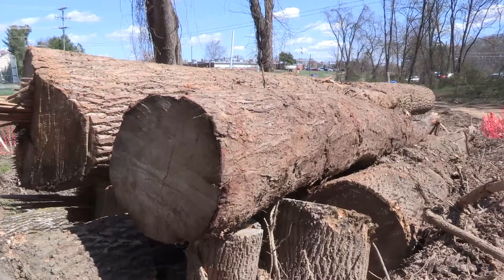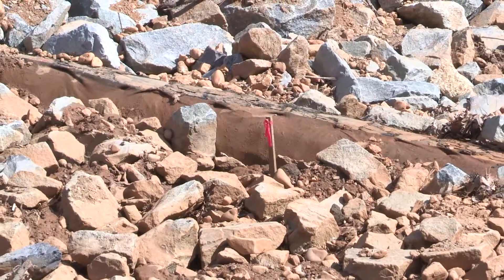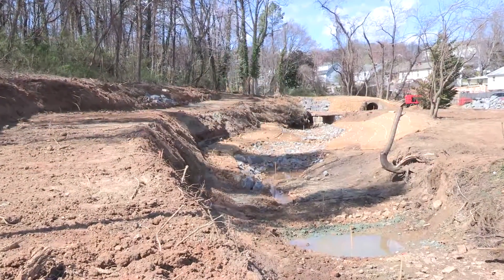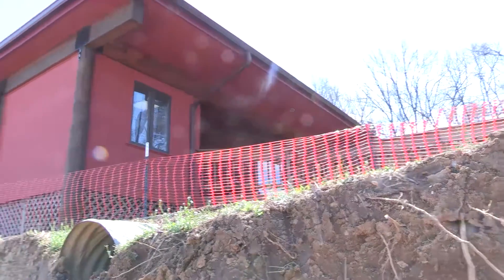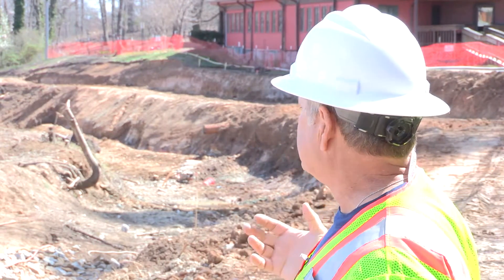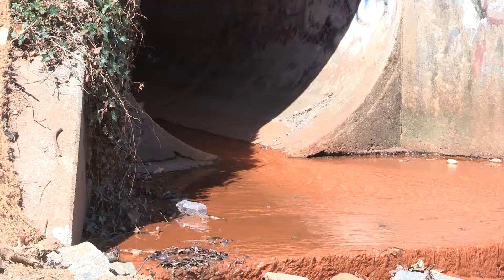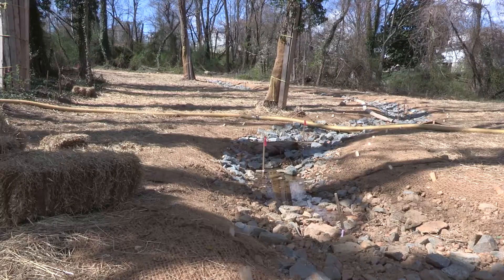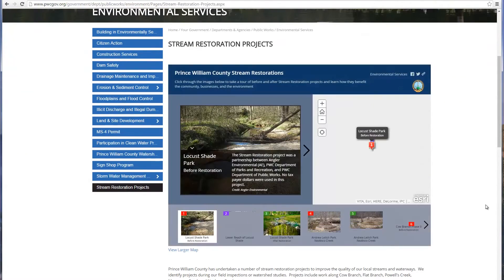The Buzz: Powell's Creek Restoration Project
Since 2013, the Prince William County Department of Public Works has secured roughly $2.5 million in state grants to restore streams across the county.

The grants, which are funded through Virginia's Stormwater Local Assistance Fund and matched using the County's Stormwater Management Fees, will help the county meet state and federal regulations to repair streams to prevent sediments that contain nutrients, such as nitrogen and phosphorus, from flowing through the local streams and rivers and on to the Chesapeake Bay.

Virginia is in the Chesapeake Bay Watershed, along with Delaware, Maryland, New York, Pennsylvania, West Virginia and the District of Columbia. Jurisdictions within the watershed are governed by the Environmental Protection Agency regulations, which dictate how much sediments are permitted to flow into the bay daily from a given area. It is the responsibility of local governments, like Prince William County, to meet federal and state regulatory requirements through projects such as stream restoration. The jurisdictions are bound by law to pay for the projects, but the matching grants are available and the county Public Works Department has been able to take advantage of them.